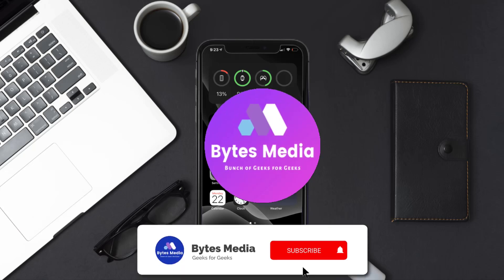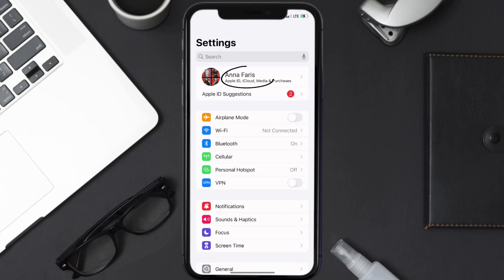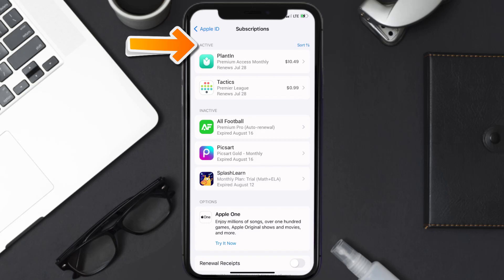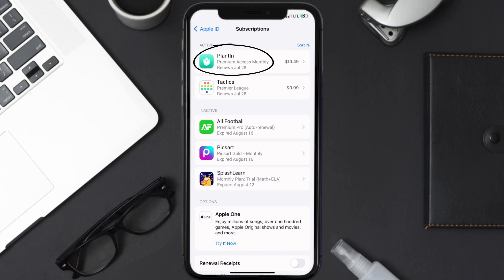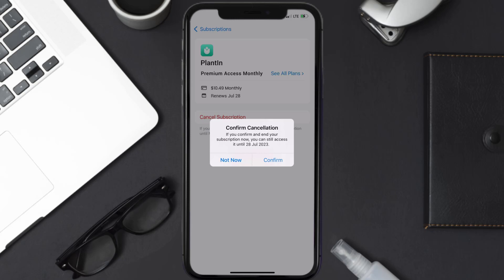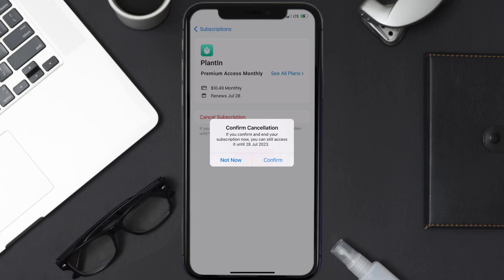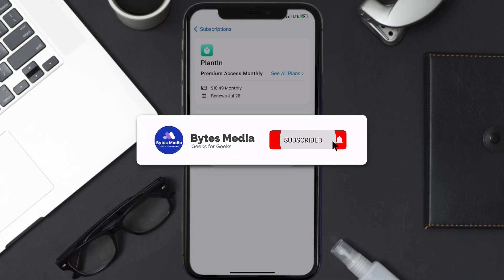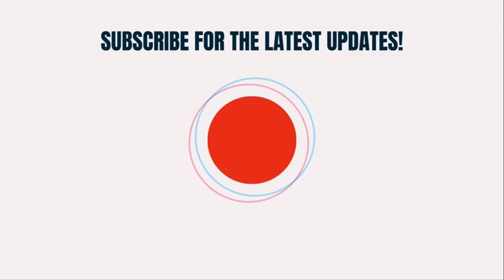How to Cancel PlantIn Subscription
In this video, I'll show you How to Cancel PlantIn Subscription. This is the easiest and fastest way to Cancel PlantIn Subscription. Make sure you watch until the end of this video to find out How to Cancel PlantIn App Subscription on ios. These methods work on iOS 11 as well as iOS 12, iOS 13, iOS 14, iOS 15 and iOS 16. Hope you enjoy!

Video Parts:
00:00 Intro: How to Cancel PlantIn Subscription
00:07 Canceling PlantIn App Subscription
01:01 Outro: Ending